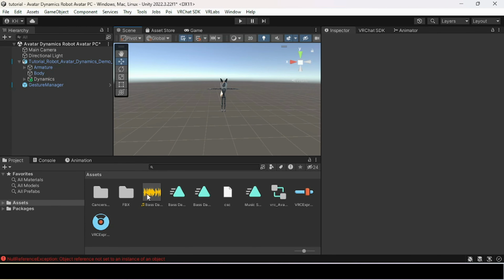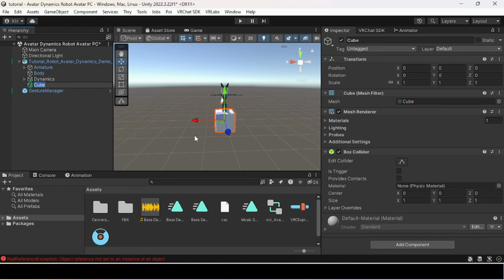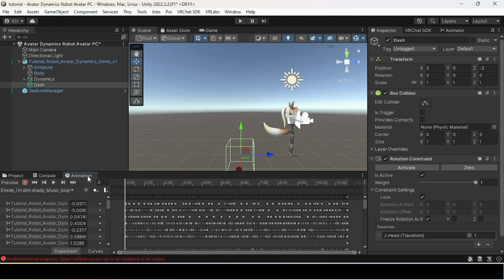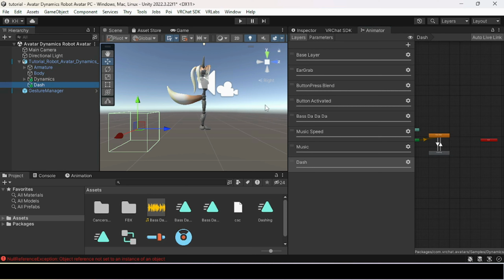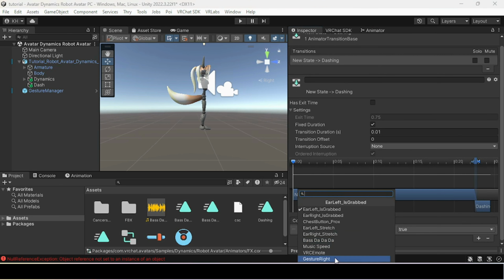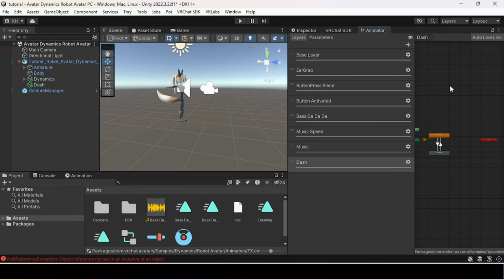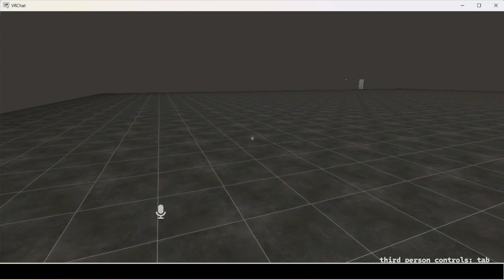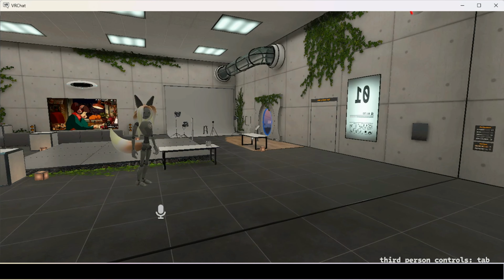VR Chat Tutorial, adding a dash system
just another quick video on how to add a dash system to your avatars.